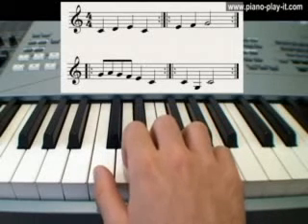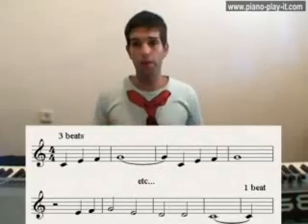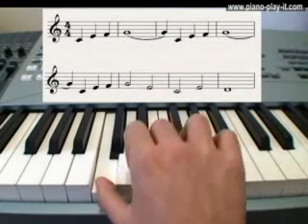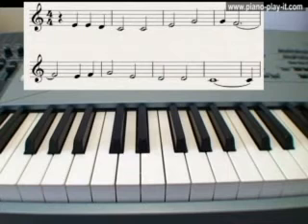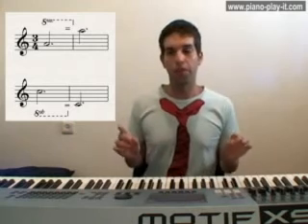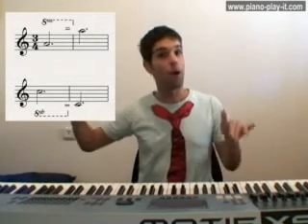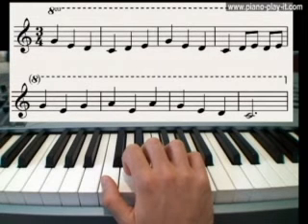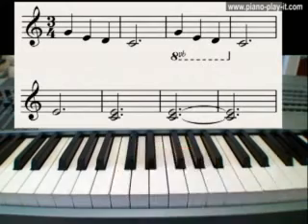Repeat Signs - Piano Notes - Music Terms - Musical Terms (Lesson 23)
In this piano lesson we'll learn about the double dotted bar, the D.C al Fine and de D.S al Fine, The 8va sign and the first ending and second ending.

This piano lesson was made by David Yzhaki

I hope you'll enjoy this piano lesson...